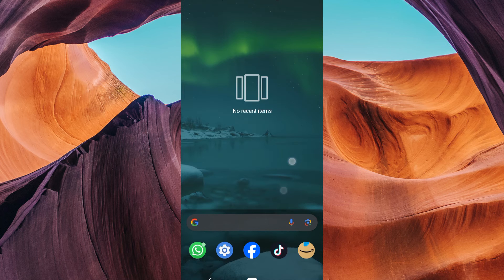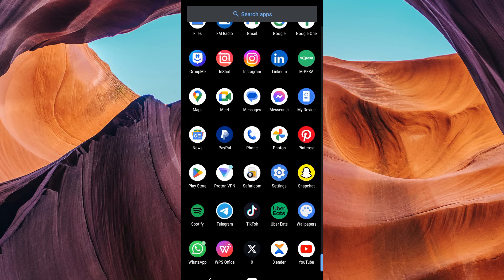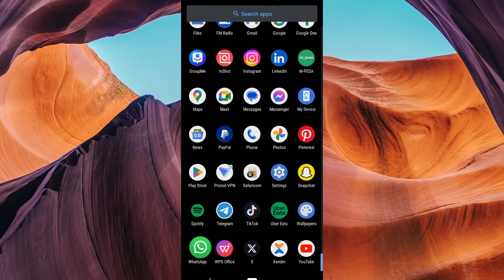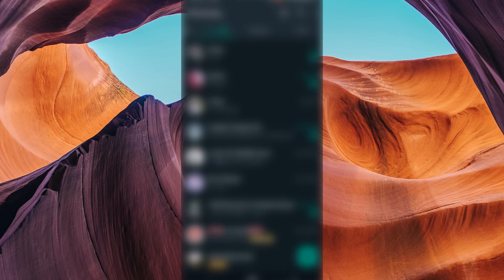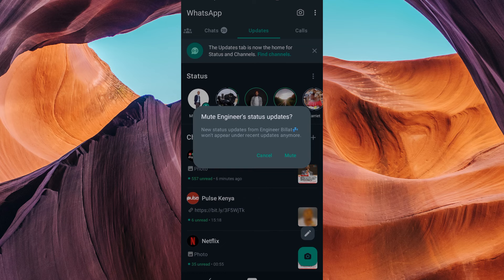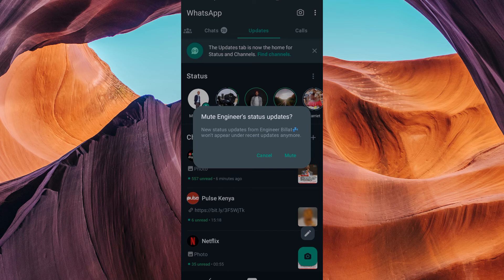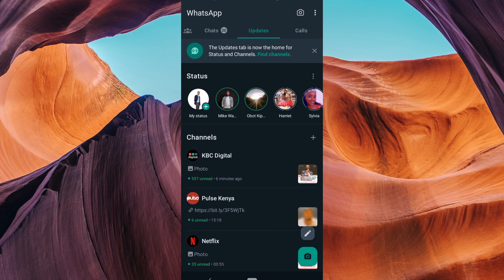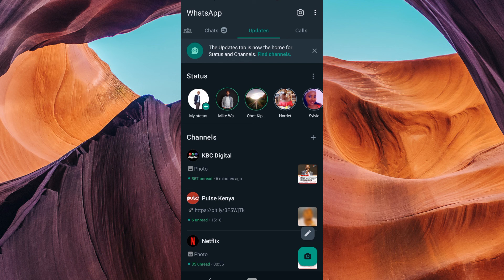How To Stop Seeing Someone’s WhatsApp Status without Blocking Them (2025) - Easy Fix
How To Stop Seeing Someone’s WhatsApp Status without Blocking Them

Struggling to stop seeing someone’s WhatsApp status without blocking them? This video shows you exactly how to stop seeing someone’s WhatsApp status without blocking them so you can avoid unwanted updates.

Constant status updates from unwanted contacts can clutter your feed, affecting users who value privacy and peace of mind. Learn how to mute WhatsApp status, hide WhatsApp status updates, and disable status view without blocking.

➤ how to stop seeing someone’s WhatsApp status on Android
➤ hide someone’s WhatsApp status updates on iPhone
➤ mute WhatsApp status for specific contact on Android
➤ disable WhatsApp status view without blocking on iPhone
➤ stop viewing status updates from contact in WhatsApp Android
➤ remove a contact’s status from WhatsApp feed on iPhone
➤ hide WhatsApp status stories from friend without blocking on Android
➤ how to mute WhatsApp status updates on iOS

Applies to: WhatsApp app on Android and iOS.